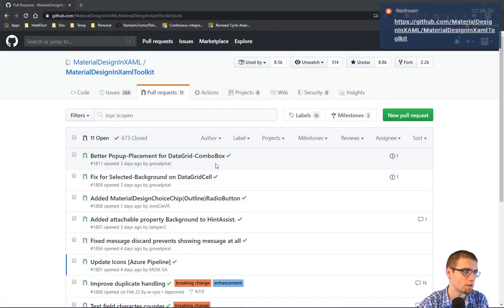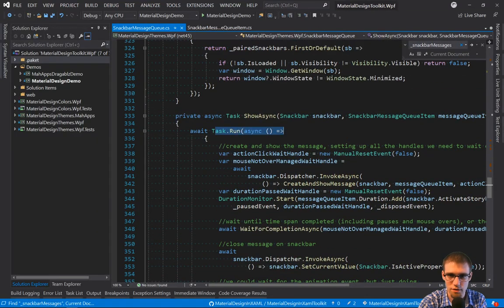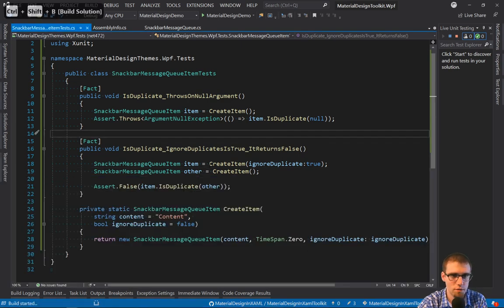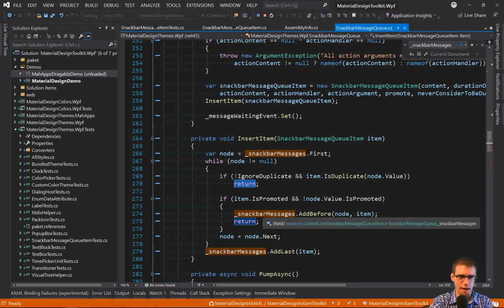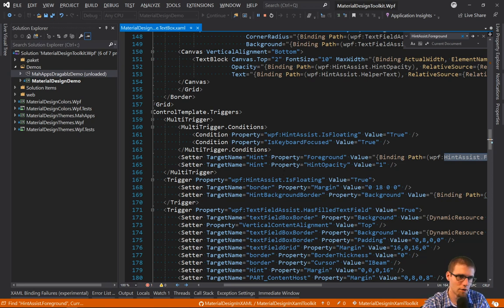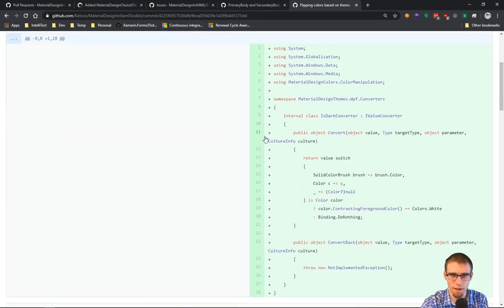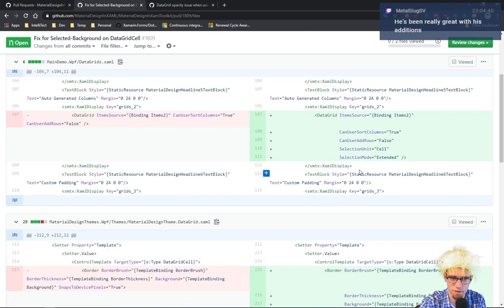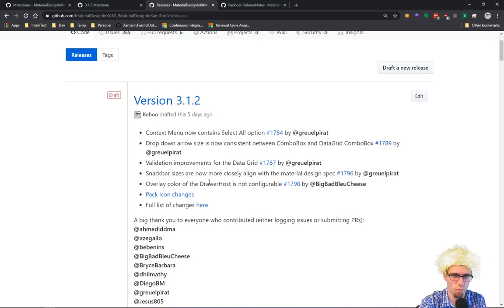C#, reviewing pull requests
Reviewing pull requests for Material Design in Xaml.